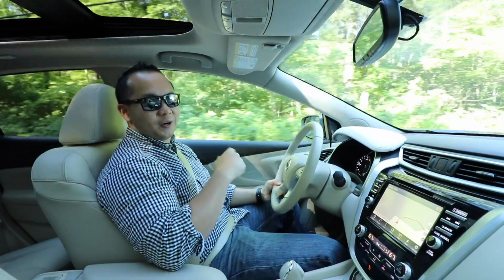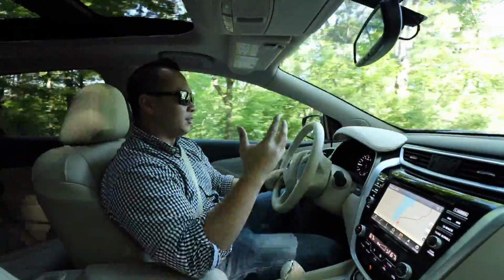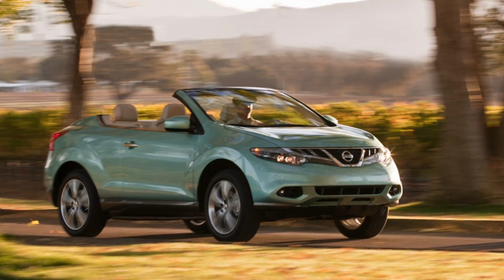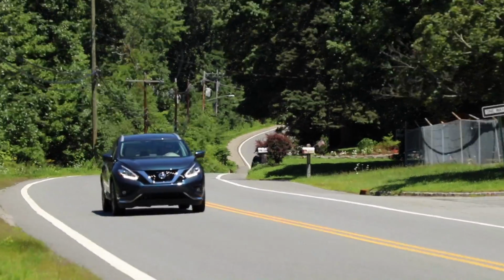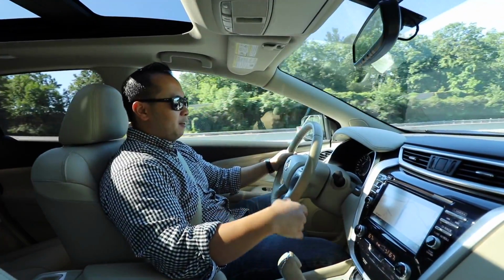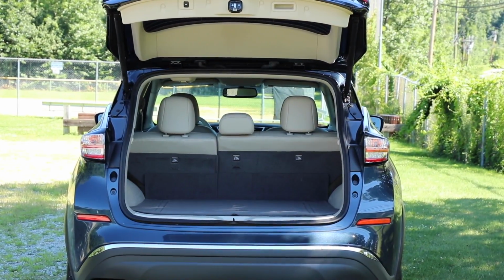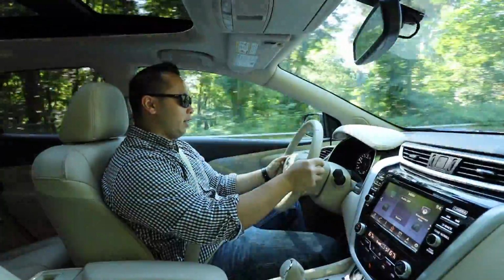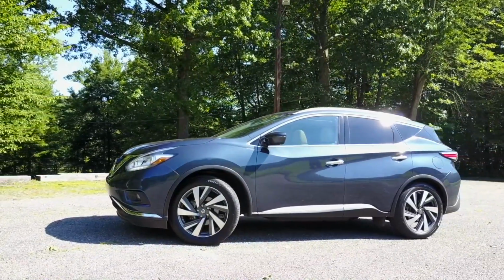2017 Nissan Murano Review: The Good, The Bad, & The Ugly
The 2017 Nissan Murano is Nissan's middle of the road crossover/SUV, and it has been deemed as the most stylish one in the lineup. Nissan gave us the keys to a Murano Platinum AWD for a week and we put down our thoughts on the good, the bad, and the ugly of this 4,000 pound midsize crossover/SUV.